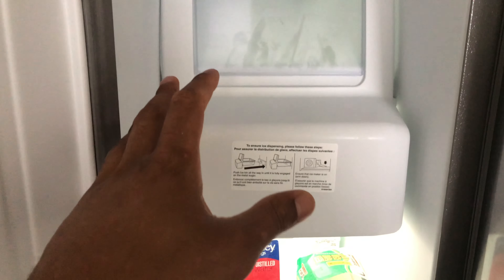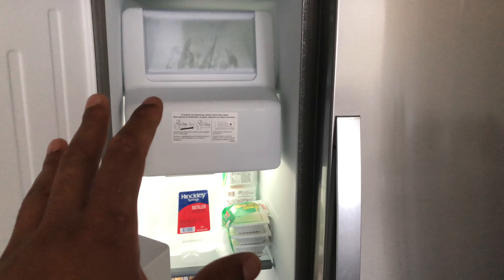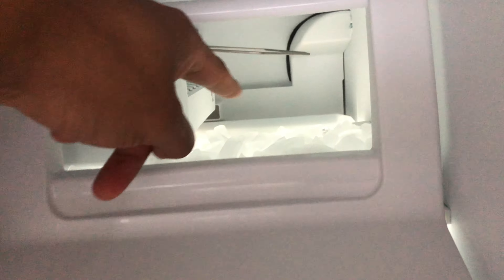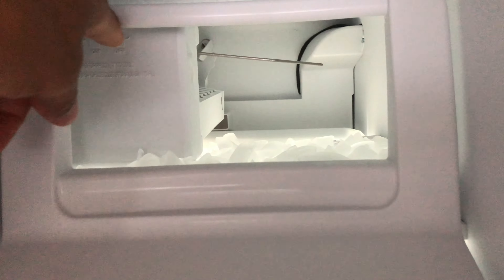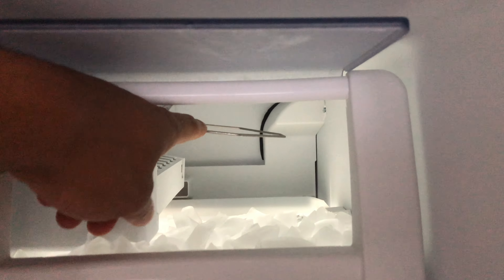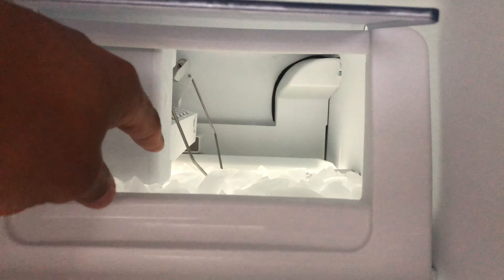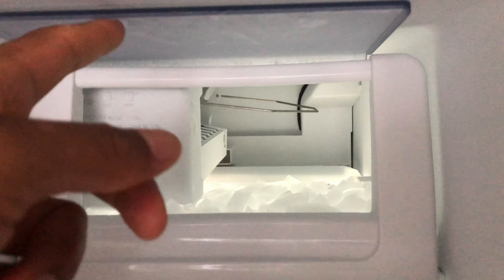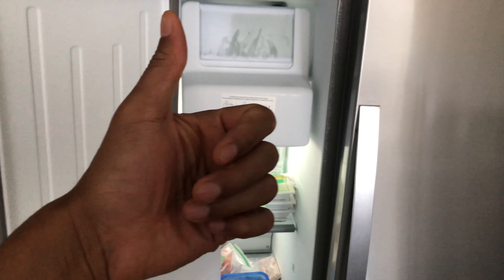How to Turn on/off Ice Maker in Refrigerator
Streeting how to turn on and off an icemaker in a refrigerator freezer